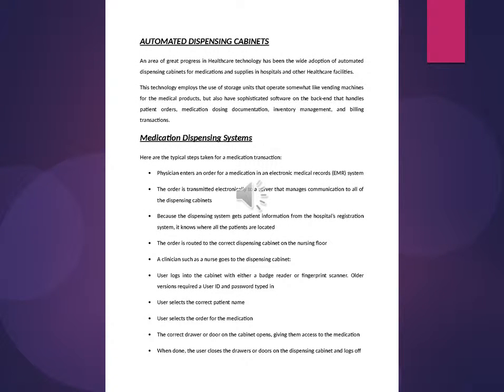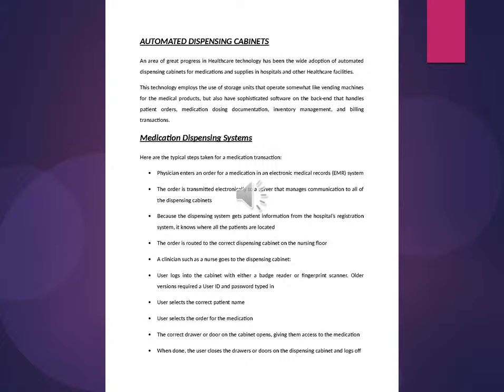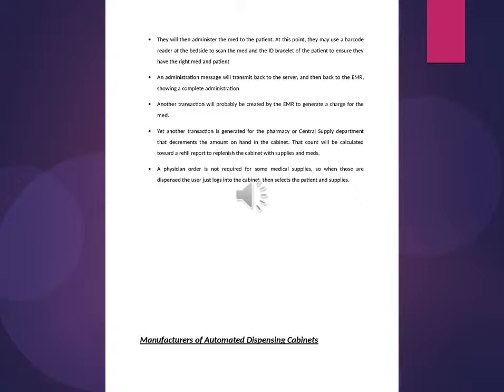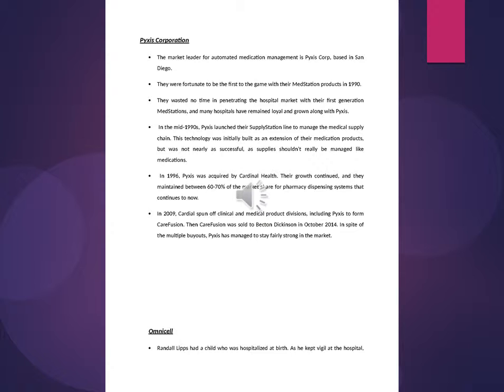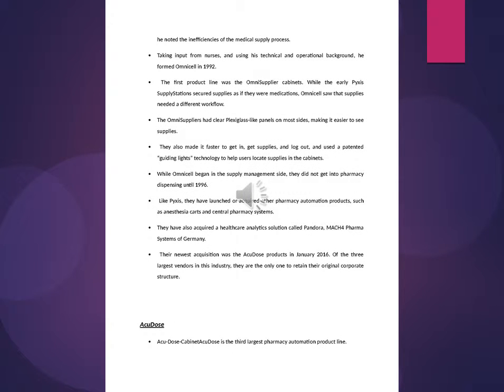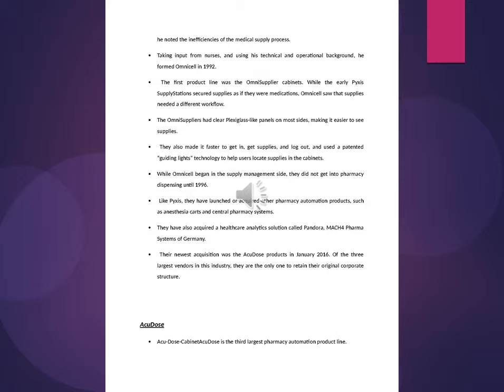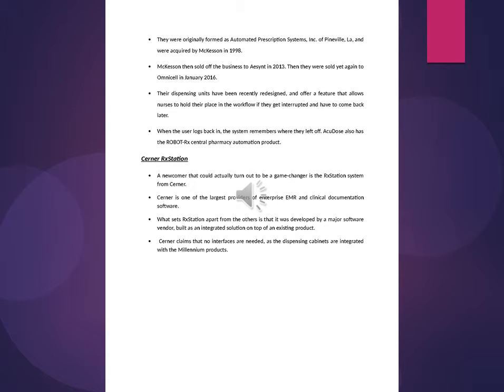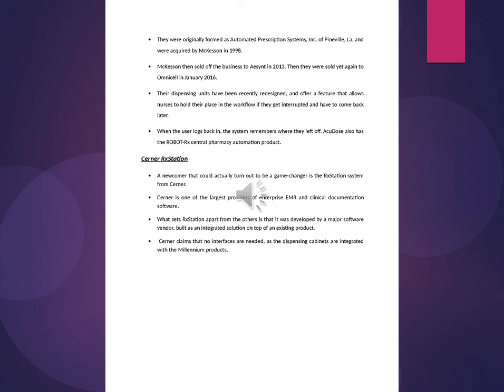22 automated dispensing cabinets